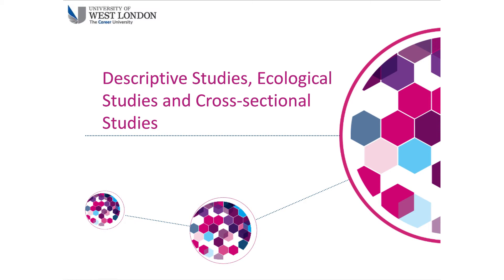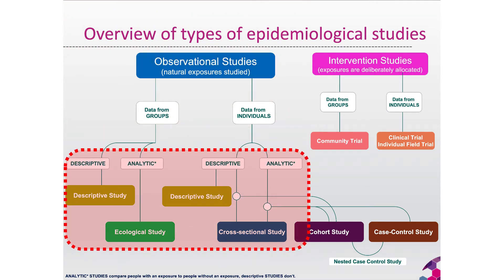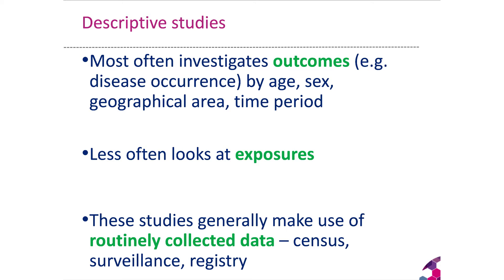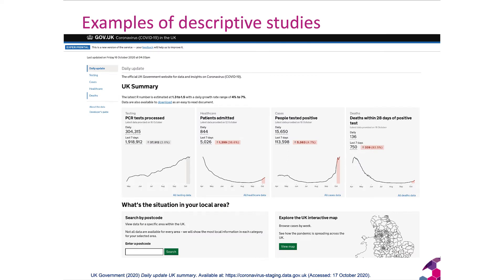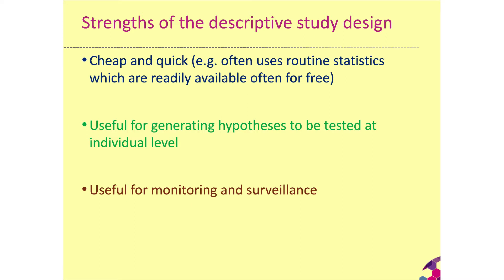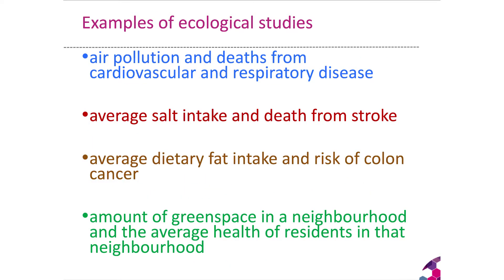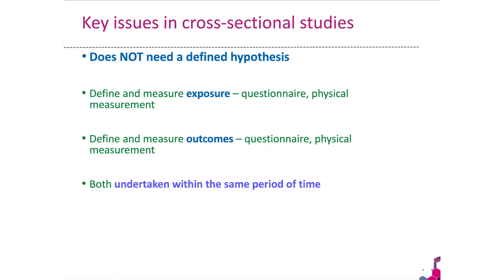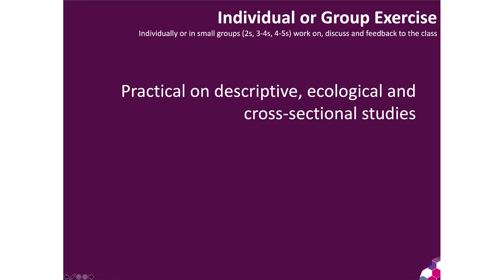Descriptive, ecological and cross-sectional studies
This video discusses three types of epidemiological study designs, what their key characteristics are, what they are used for and the strengths and limitations of their design.